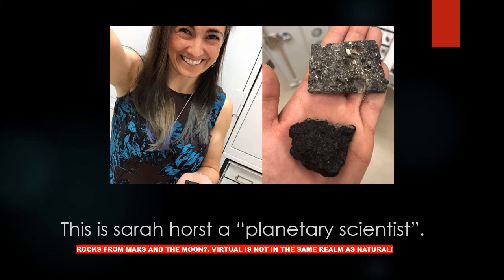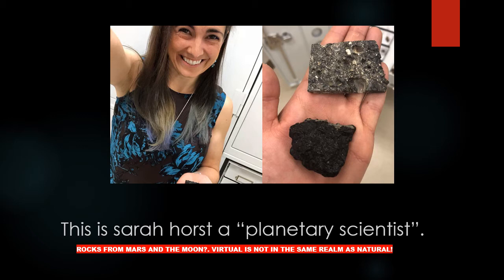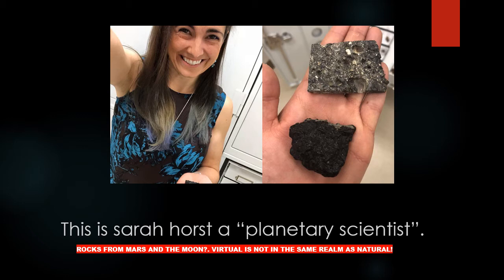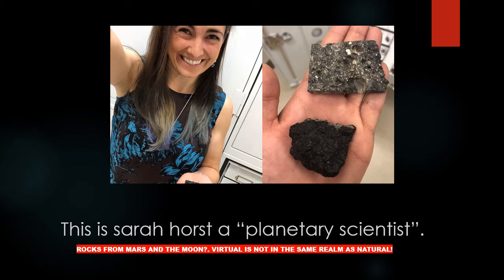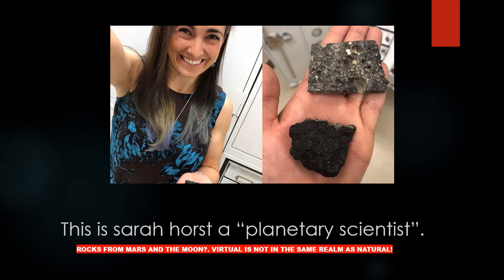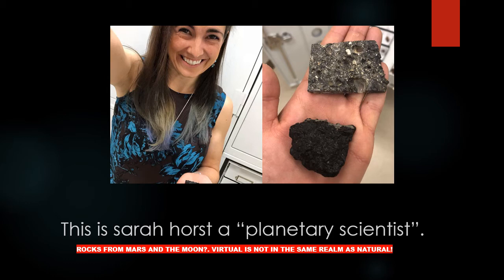They did not go get those rocks from the moon/mars. "Chaos".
Sarah horst is advertising some artifacts that only exist in her and NASA's mind in their computer world. Virtual reality is being pushed on the people, but they are looking at it like some type of convenient. Tax payers which is everyone, are being tricked out of their current aka energy. When we have folks speaking like they can actually go thru these barriers of spheres or dimension, we have to question the processes and the type of equipment used and all. If you are a person who don't ask questions and aren't curious then this type of information is not for you. Before people give their credit away they need to ask themselves: "what am I doing to where I can't give that same credit to myself"???.. It's a must you save yourself then help the ones who want to be helped, don't force your view on the students like these people we know. They went from fake food to fake stories to a fake world that you can "think" or "upload" what you feel is suitable for you in that place. So light beings be careful of what you associate yourself with because by that you are guilty. Also using chemical vapor deposition, using plasma which helps create the surface of these "ideal" images. Microfabrication produces a number of forms. Galileo galilei is coined the father of "observatory astronomy" having also "Gallium arsenide" used in these vacuums for optical nerve signaling, producing artificial material. It all has to mock the mind, body and soul to be a success. Photo